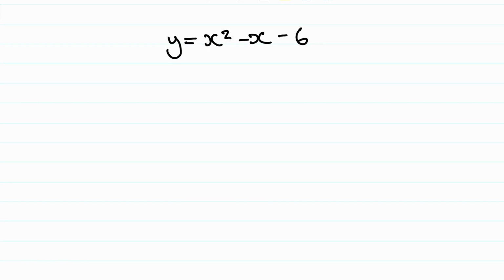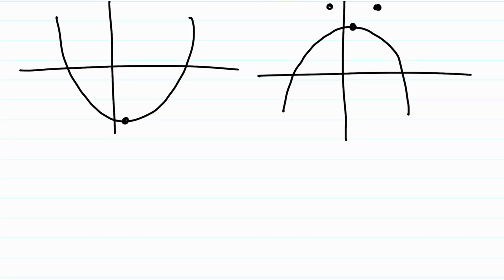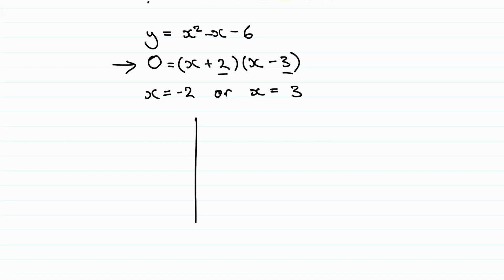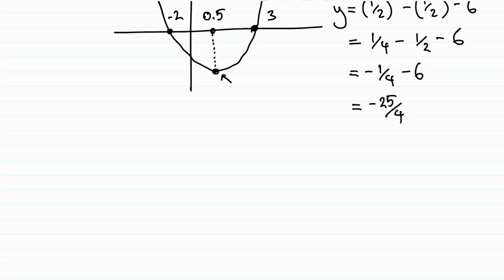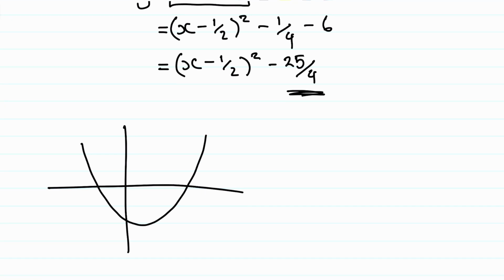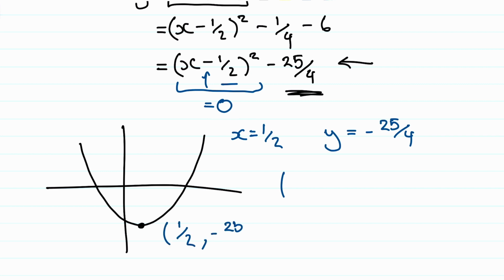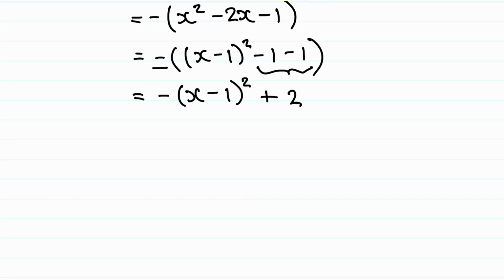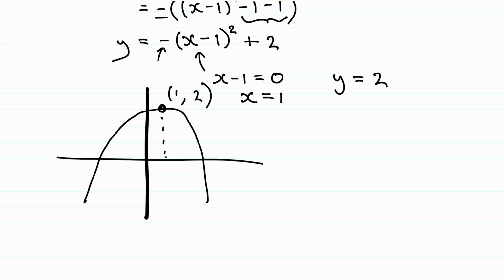Edexcel A Level Maths: Using Completing the Square to find Maxima and Minima